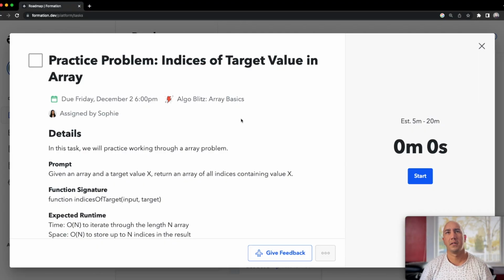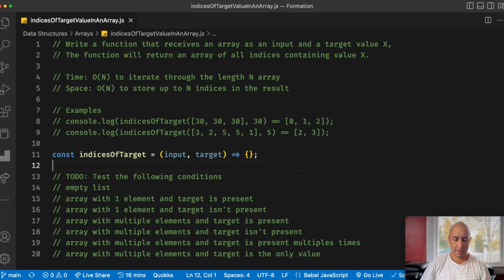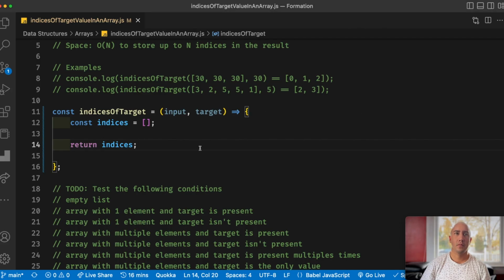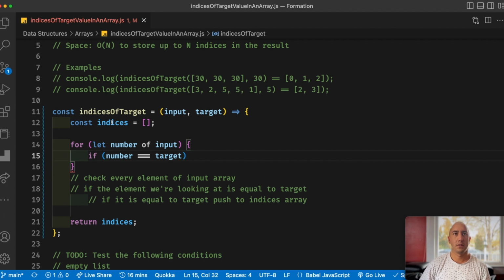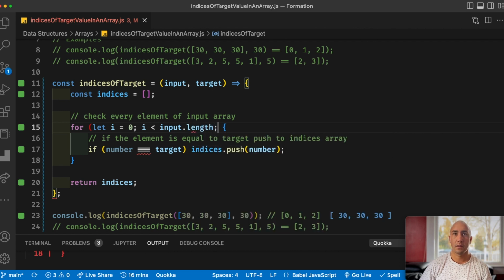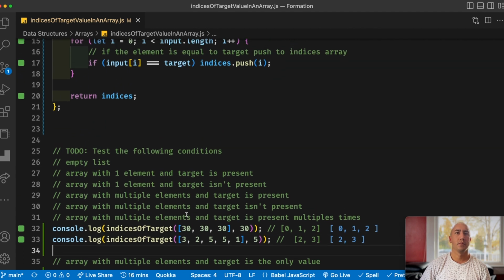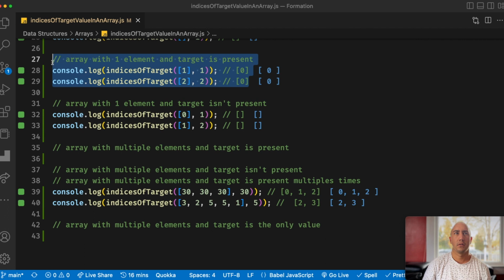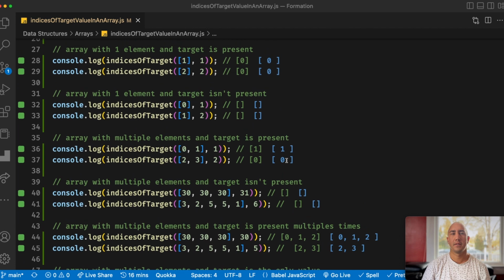Indices of Target Value in JavaScript Array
Creating a function that receives an array of integers and a target value as inputs returns an array of all indices containing value X